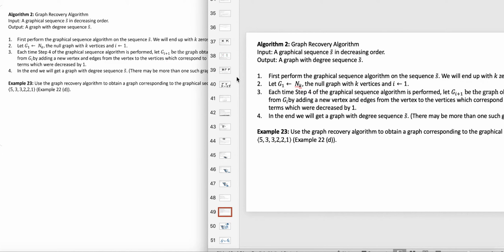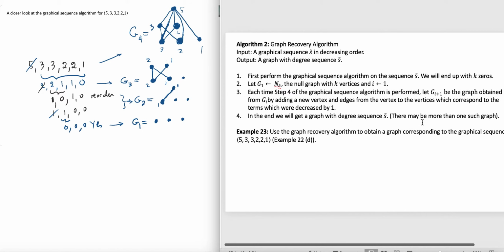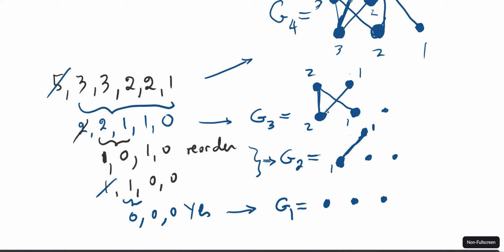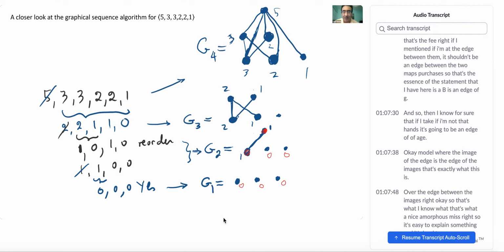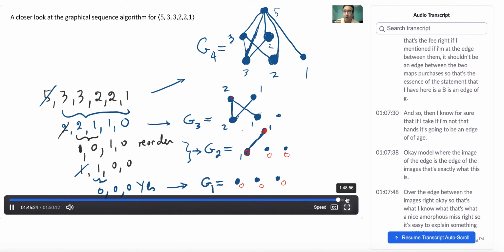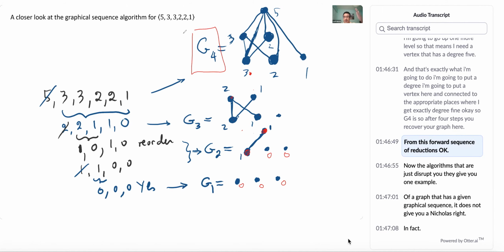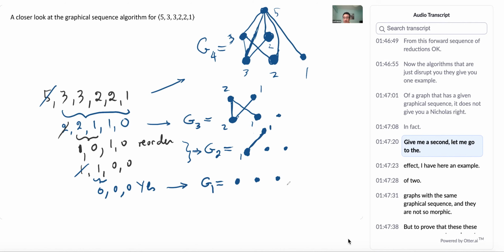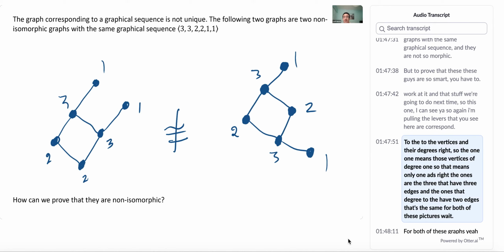Algorithms for Graphical Sequence and Graph Recovery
Examples of graphical sequence and graph recovery algorithms in Graph Theory.